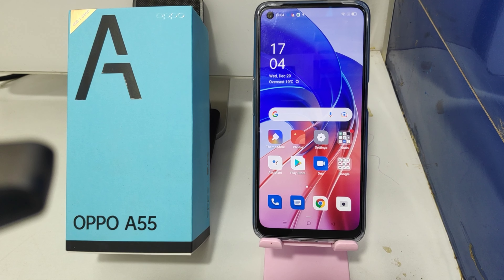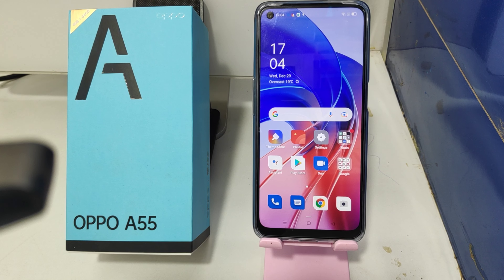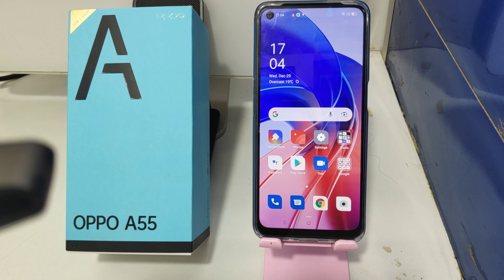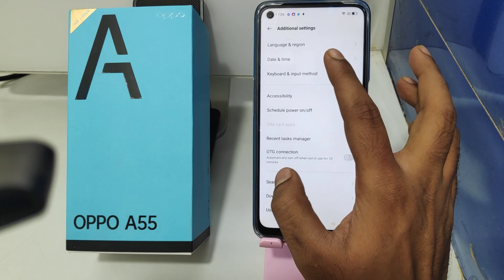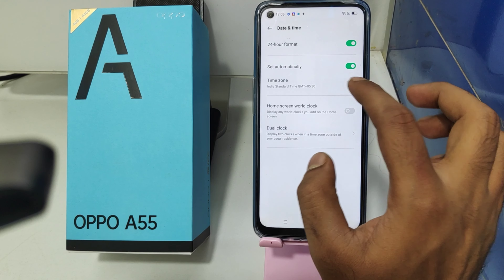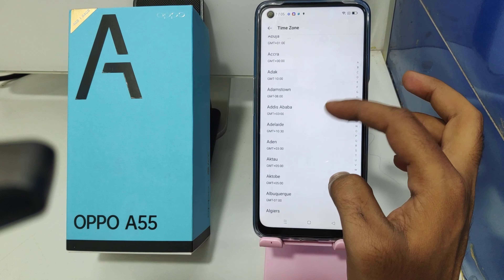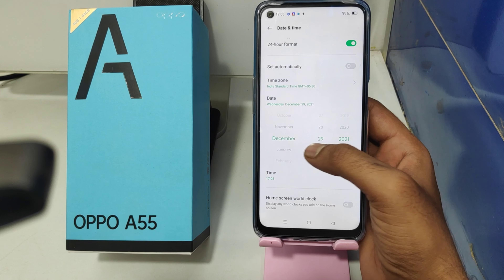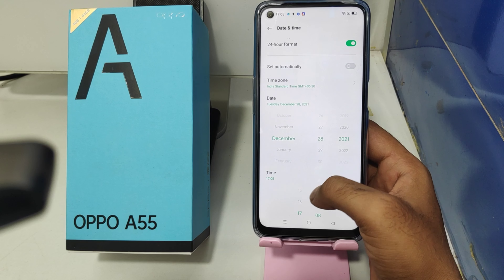How to Set Date and Time in OPPO A55| How to Set Up Date and Time on OPPO A55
In today's video i am going to show How to Set Date and Time in OPPO A55 phone full guide watch full video for acqurecy. unless you have to face a problem..